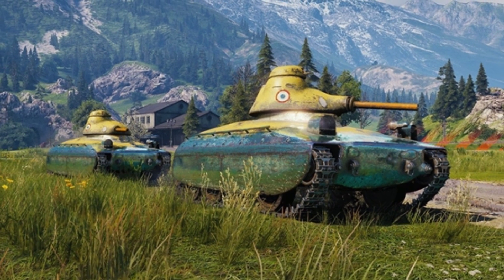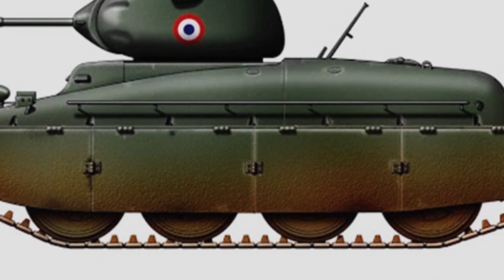Unleashing the Power: The AMX 40 Cavalry Tank - A Formidable Force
The AMX 40 cavalry tank was a French armored weapon developed during World War II, known for its unique design and superior capabilities. Despite never being mass-produced or physically built, it had the potential to be a formidable vehicle and would have posed challenges for the German army if encountered on the battlefield.

2c8d